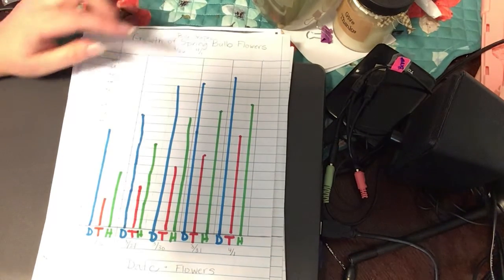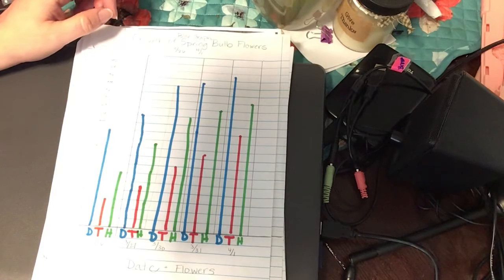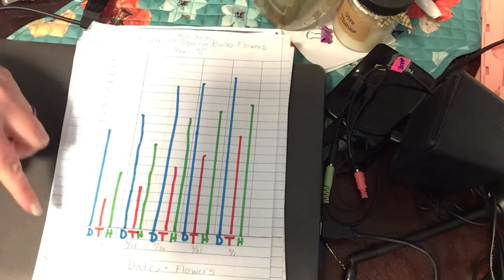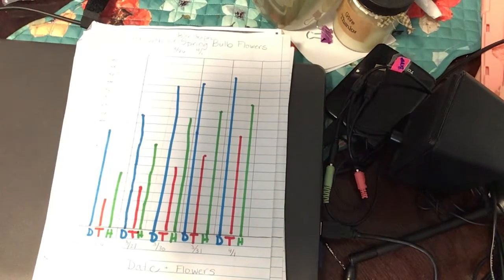Constructing a Line Graph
For the next several days, I want us to make line graphs of our spring bulb flowers data.  In this video, Mrs. Brown walks you through getting started.